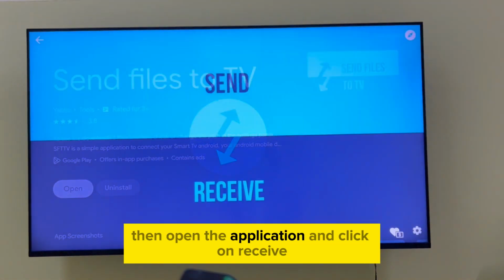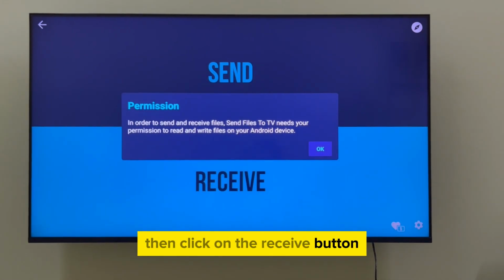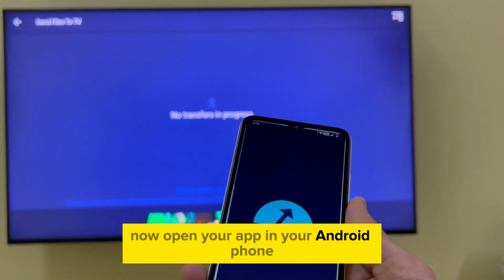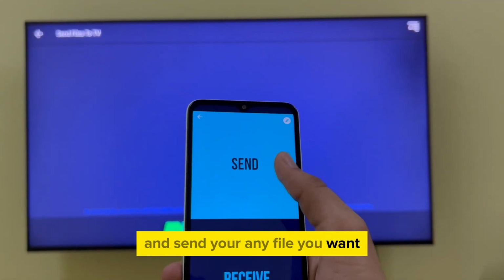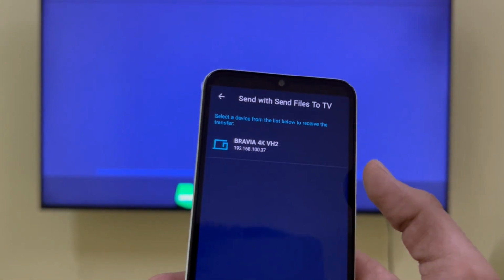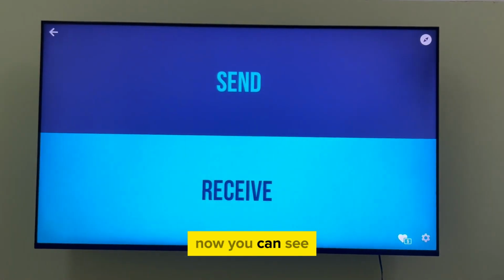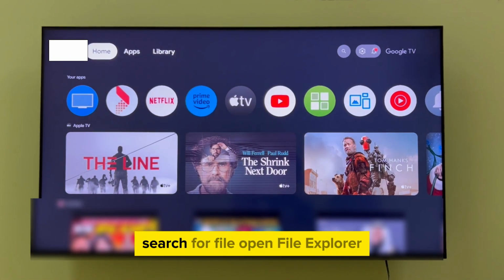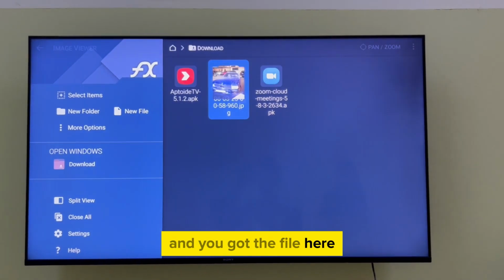How to Send Files From Your Android Phone to Android TV - Only in 1 Minute!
In this video, you'll learn how to send files from your Android phone to your Android TV in just under a minute! Perfect for sharing photos, videos, and more on your big screen.